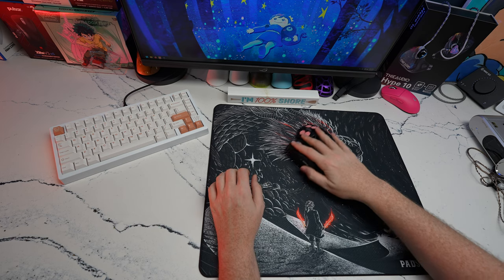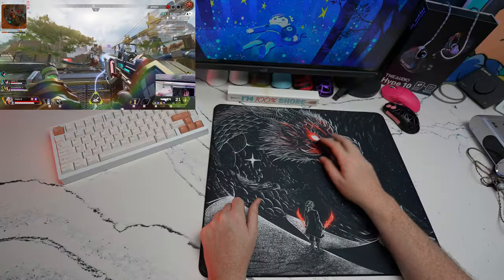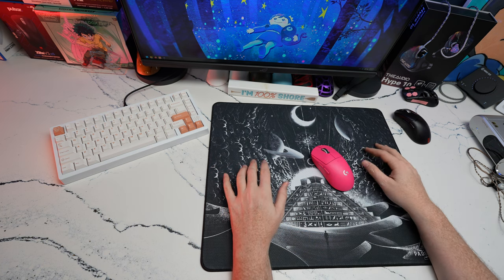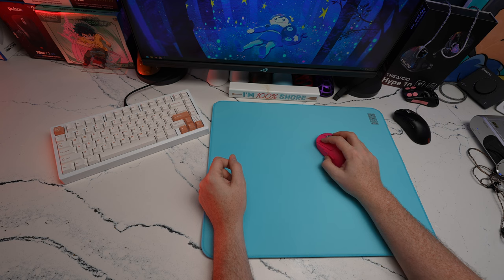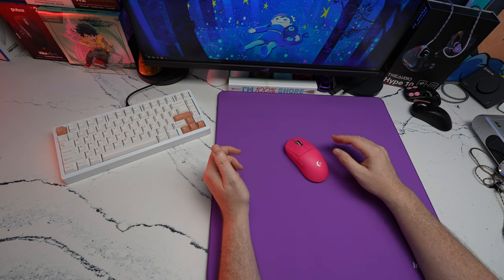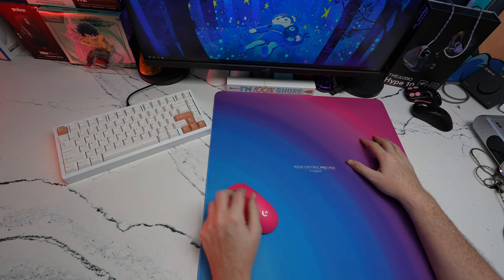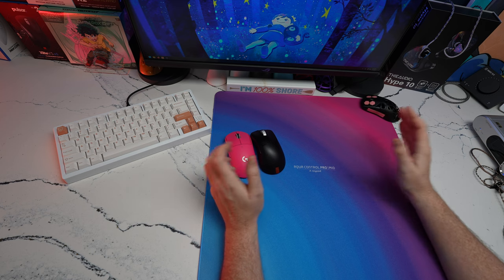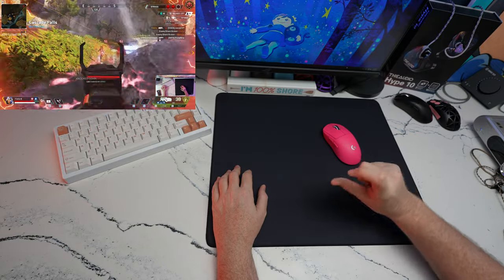Mouse Pad Roundup - LGG / Padsmith / InfinityMice / ESPTiger / X-raypad (early 2024)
Taking a look at a bunch of new releases in early 2024.

Code fresh works at padsmith.com and lethal.gg for savings on the pads!

Link to purchase my gaming gear:
✅ Wallhack Headphone Tier List (no order):
HD 490 Pro
✅ Wallhack IEM Tier List (mid range - my happy place):
(3) Thieaudio Hype 4 (depending on this title, this could go down one)
(4) Aful Performer 8
✅ TOP Wallhack IEM (HIGH END MONEY IS NO OBJECT TO YOU):
✅Wallhack IEM Tier List (budget):
(2) Truthear x Crin Zero (OG or Red WITH adapter)
(7) Truthear Hexa
✅ My Amp/Dac:
✅Affordable amp/dac:
✅Monitors:
Asus 1440P 360 (primary)
Asus PG259QN (Secondary)
✅ Top Mice Picks:
G Pro Superlight 2
Pulsar X2H / X2 & X2V2
Pulsar Xlite V3 ES
✅ My Keyboard:
Razer BlackWidow V4
✅Mousepad Picks
Artisan Raiden Xsoft
Lethal Gaming Gear Saturn Pro (soft) - lethal.gg
Pulsar Superglide (polarity)
ESPTiger Shan Hai Series
LaOnda - Rizz / Pelz
Artisan Shidenkai V2
✅Computer Components
Case: Neo Qube 2
CPU: AMD 7950x3D
RAM: G.Skill DDR5 64gb
GPU: MSI 4090 Suprim
Mobo: Gigabyte Extreme X670 E
Fans: Corsair AF120
AIO: Corsair H150i Elite
Webcam: Elgato Facecam Pro

Timecodes
0:00 - Intro
0:18 - Padsmith
5:08 - ESPTiger
7:41 - InfinityMice
9:49 - X-raypad
11:38 - LGG
13:41 - Closing